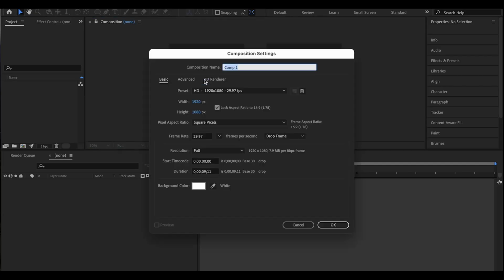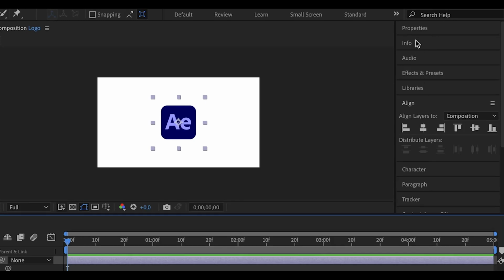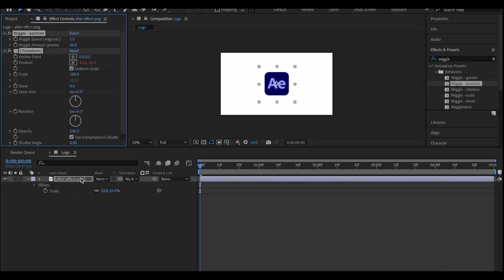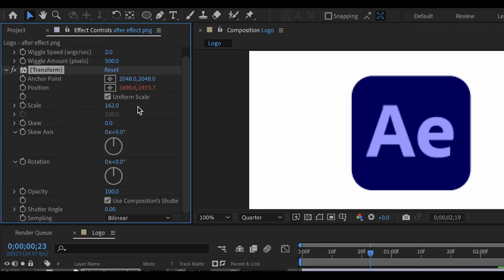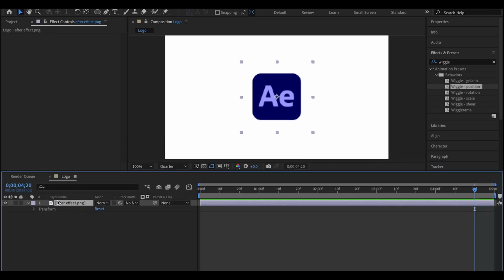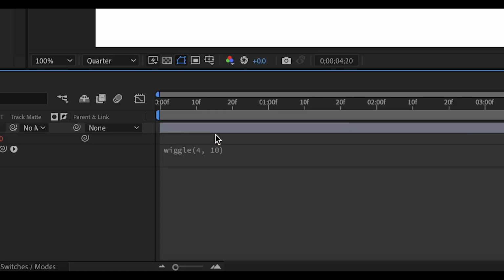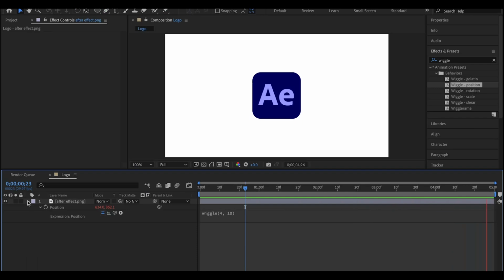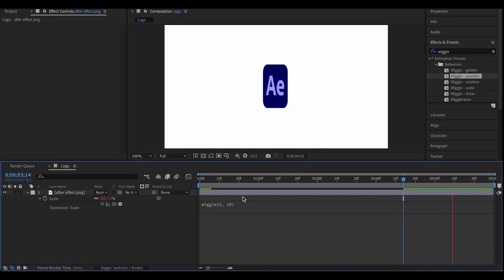After Effects Wiggle Tutorial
After Effects Wiggle Tutorial | wiggle shake after effects tutorial

In this adobe after effects wiggle tutorial we will show you how to use a built in effect to achieve the wiggle effect animation.

We'll also show you how to apply the after effects expressions shake.

And for more Amazing plugins and effects, Sign up for Envato Elements Today